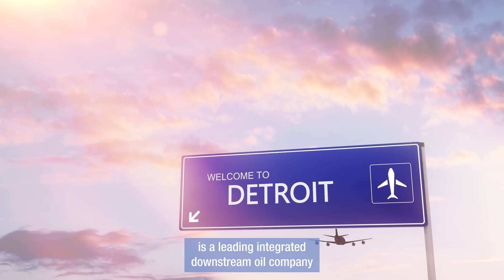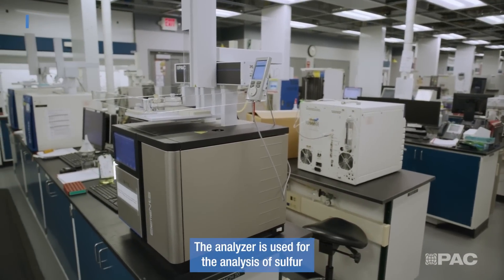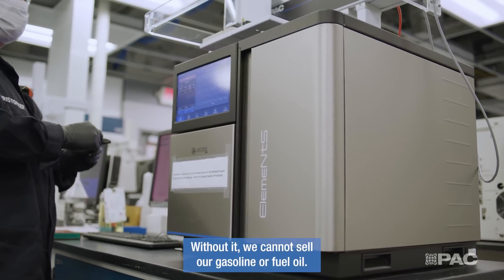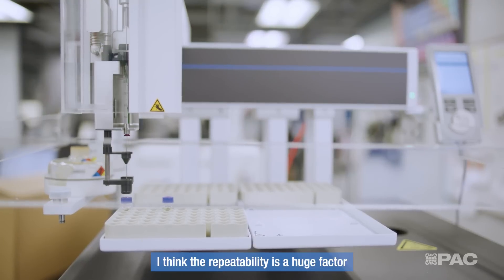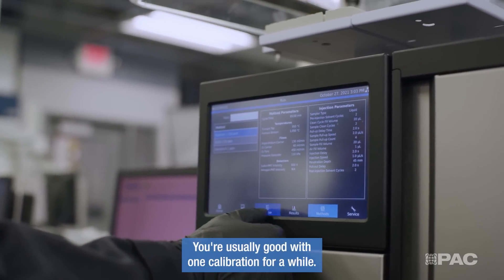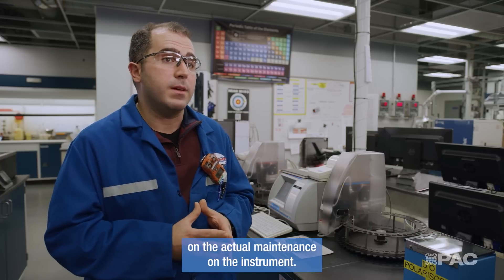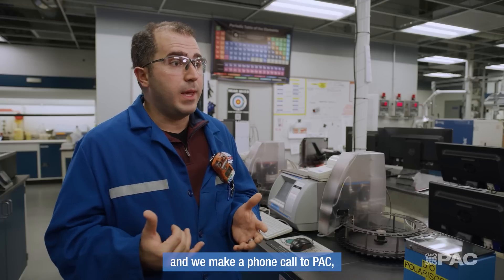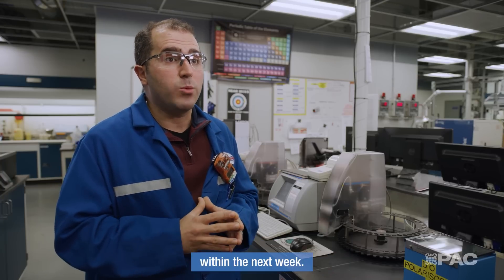Marathon Petroleum Analyzes Nitrogen and Sulfur using the Antek ElemeNtS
The ElemeNtS is one of the latest additions to the Marathon Petroleum lab in Detroit, MI to analyze Nitrogen and Sulfur in process streams and final products.

Watch to see how it provides reliable and accurate testing and to hear from the professionals who use it daily.